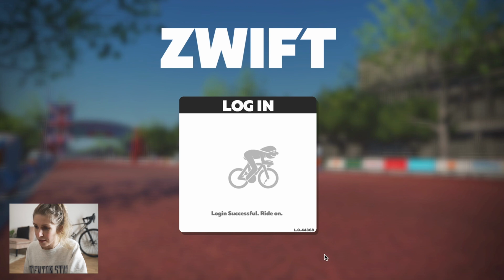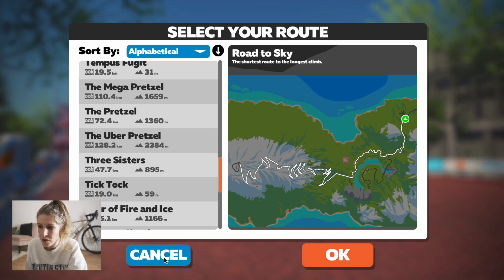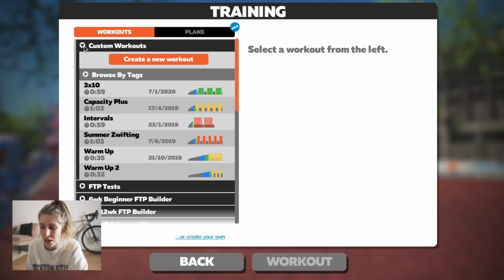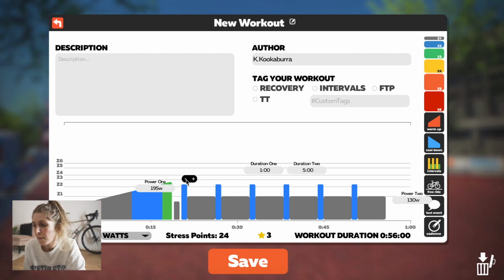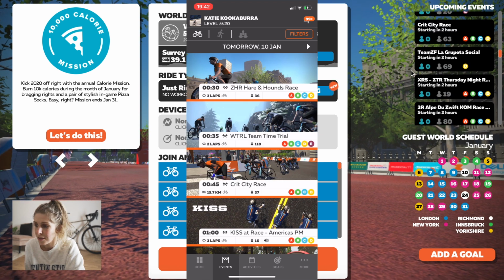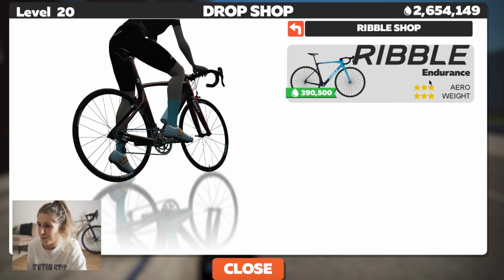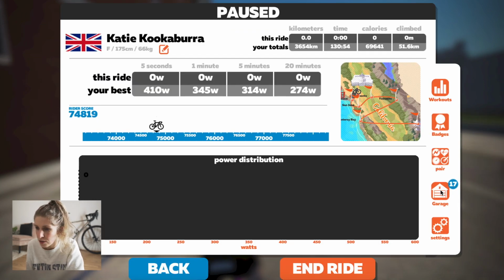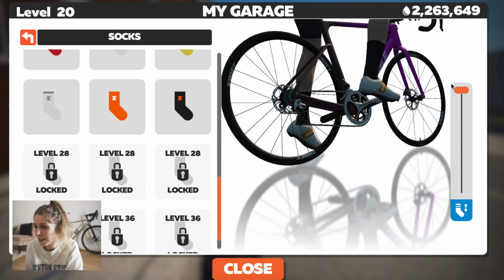ZWIFT: THE BASICS | TRAINING, RACES & COURSES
More details about Zwift here, and you can get a free 7-day trial.

// MAIN CAMERA
// MAIN LENS
// SMALL CAMERA